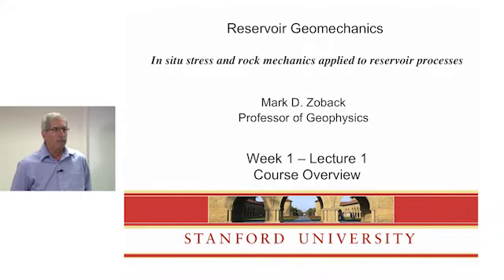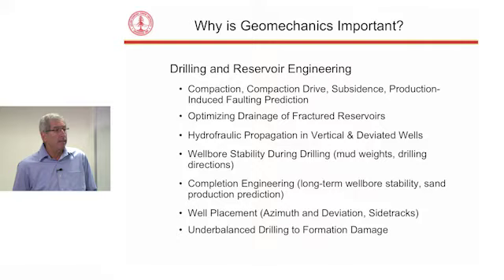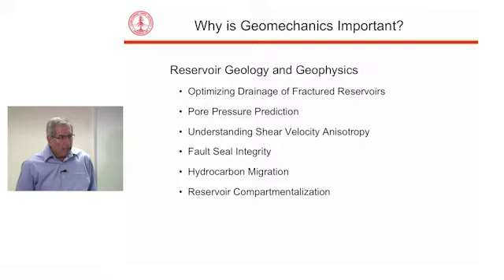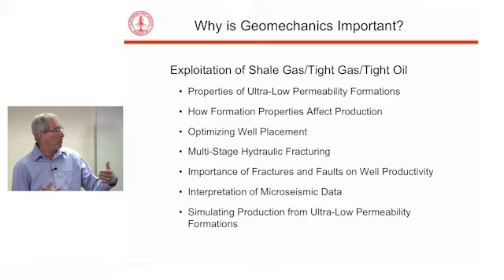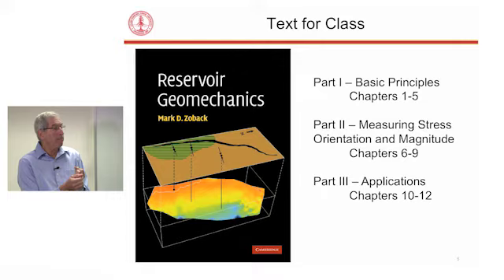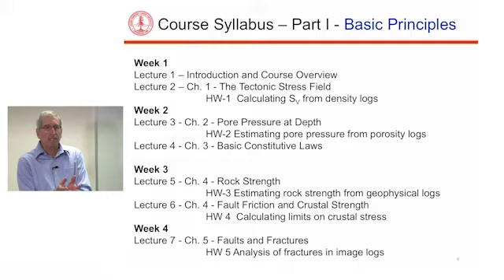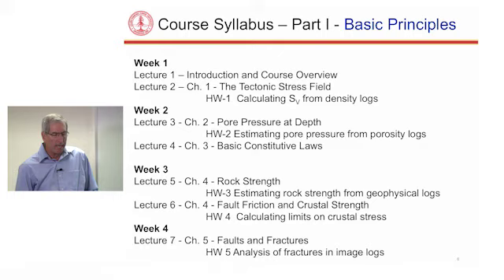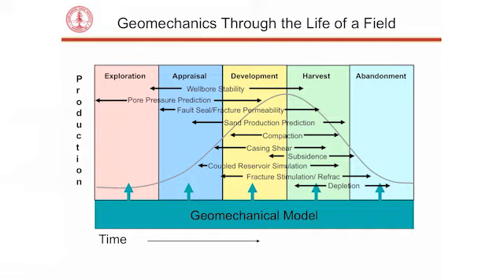Basic Reservoir Geomechanics by Prof Mark D.Zoback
Petroleum, Pétrole, Dầu khí